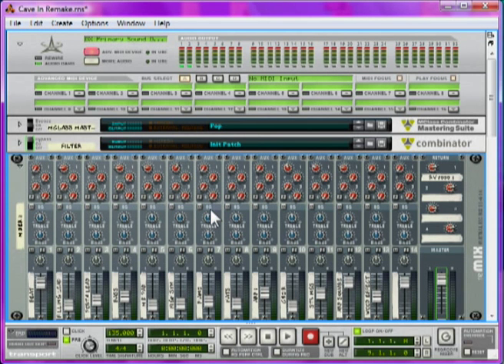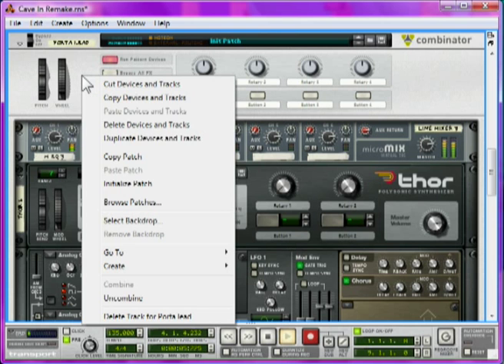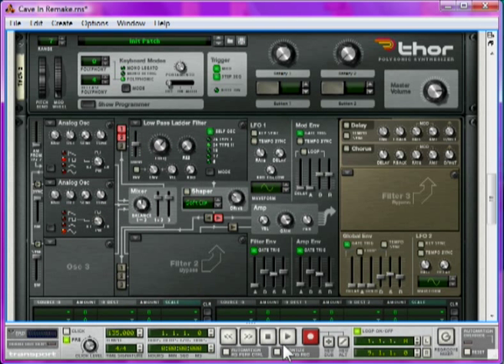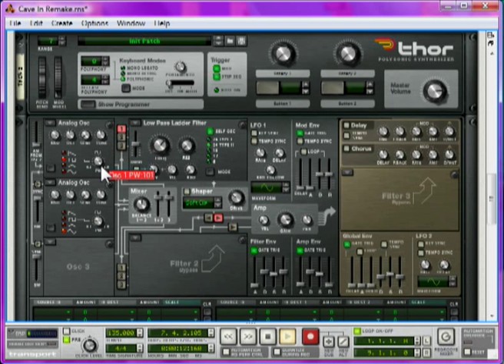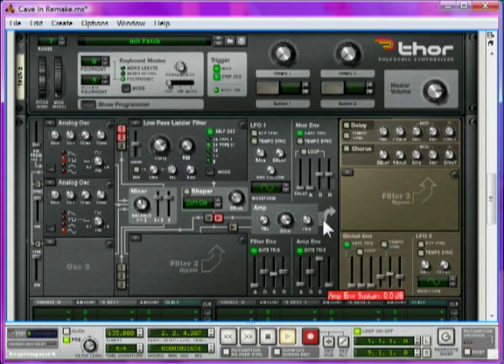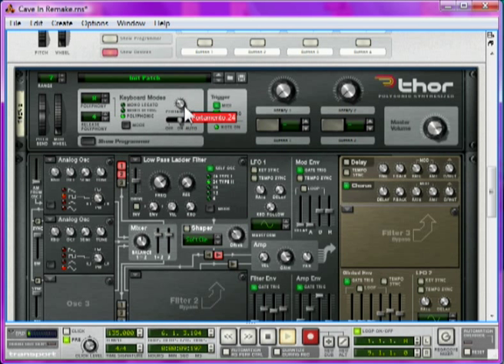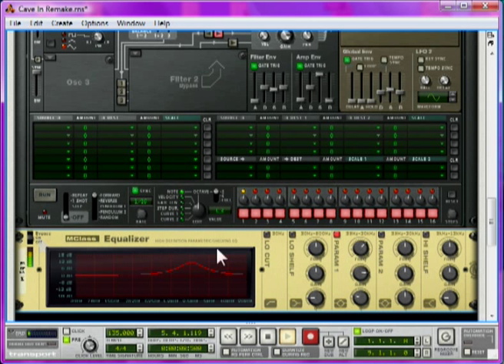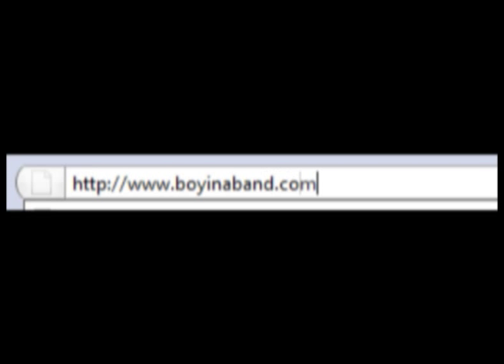Electro Pop Tutorial - Part 2: Making a Portamento Lead Synth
On this tutorial, I'll be showing you how to make a simple Electro Pop portamento lead synth patch in Reason.

This will be a quick tutorial since it's a pretty basic patch - we'll be using Thor and an MClass Equalizer to just bring out that high end.

Sweet!